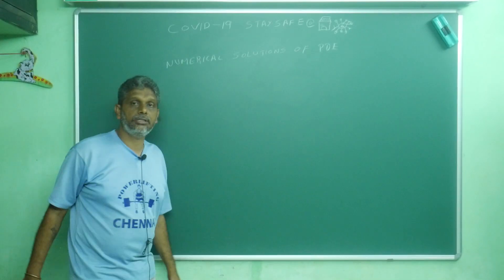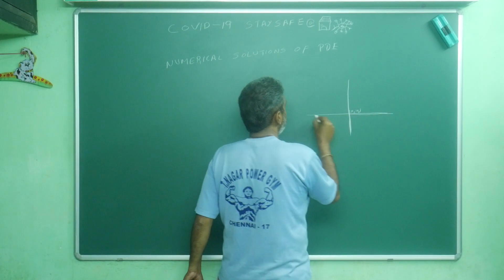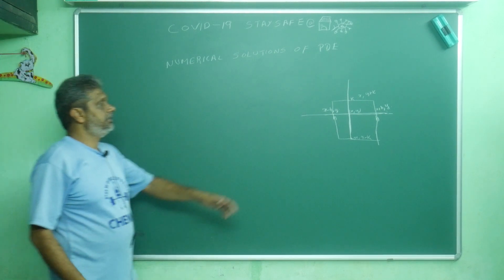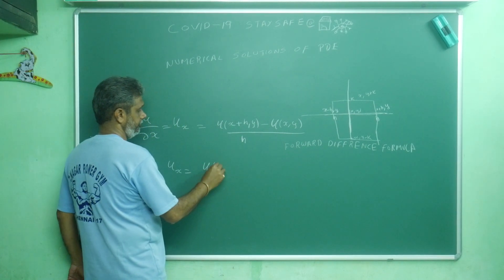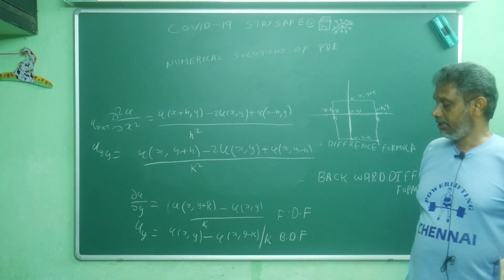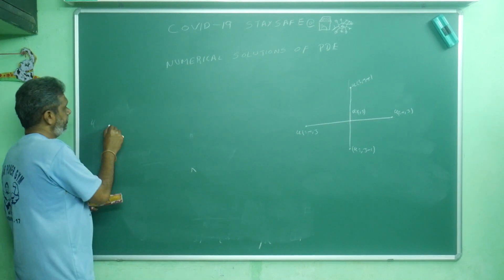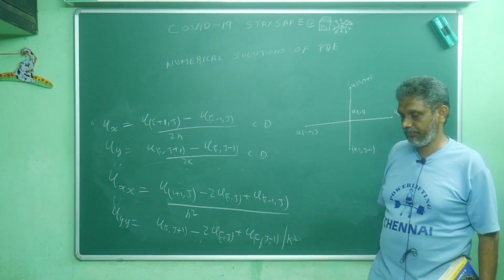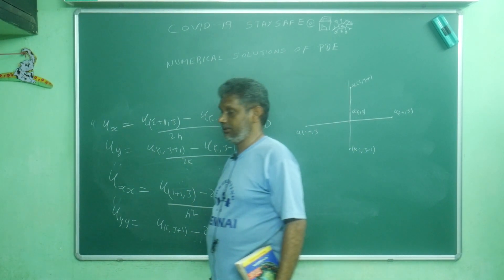NM PDE-01//Finite Difference Approximations to Partial Derivatives By Dr BP(Bapuji Pullepu)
NUMERICAL METHODS for PDE
NUMERICAL SOLUTIONS OF PDE